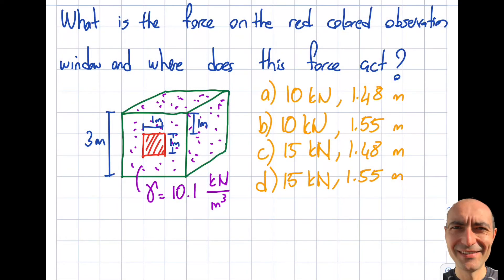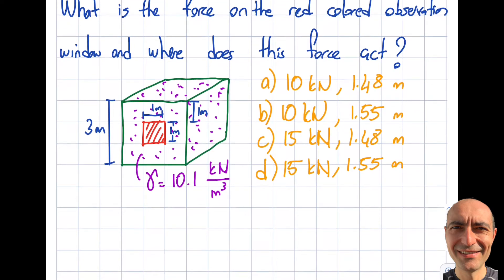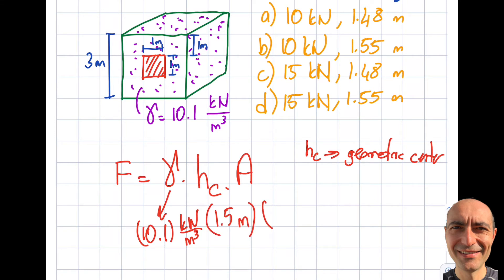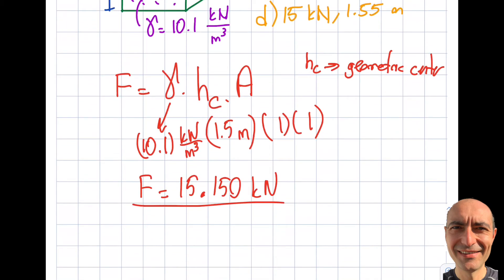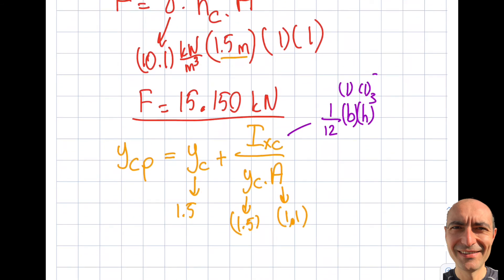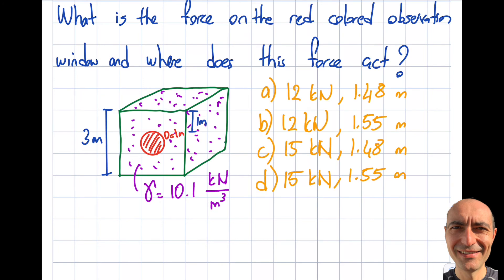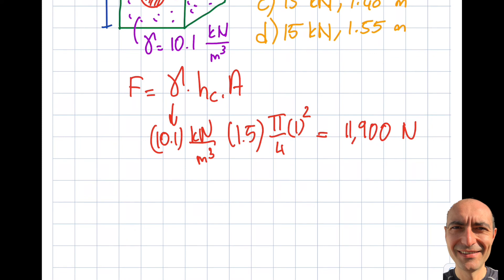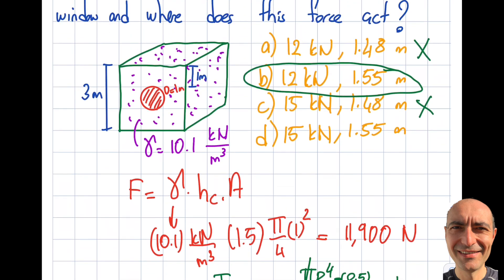FE Exam Fluid Mechanics - 2.4 - Practice Problem - Fluid Statics